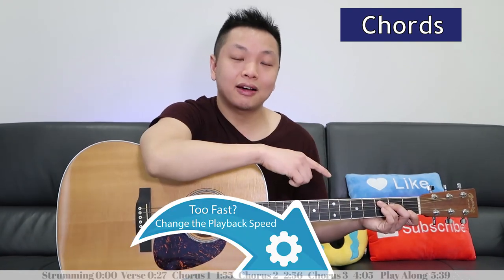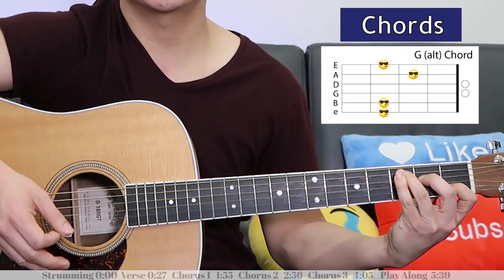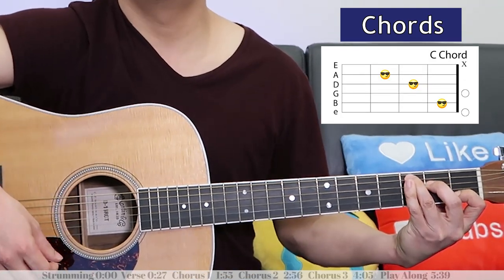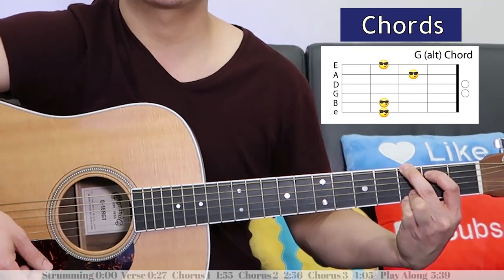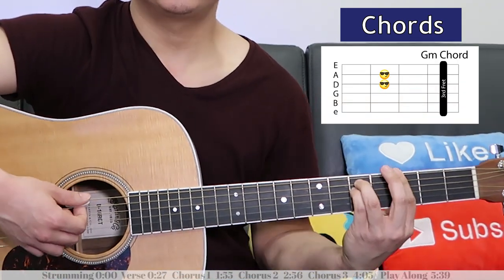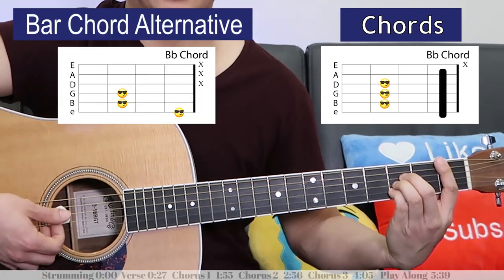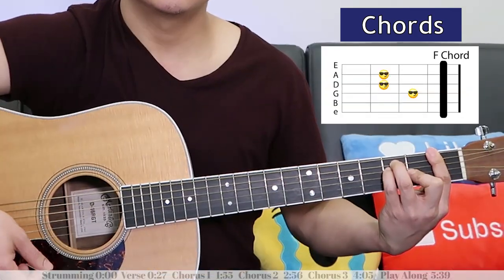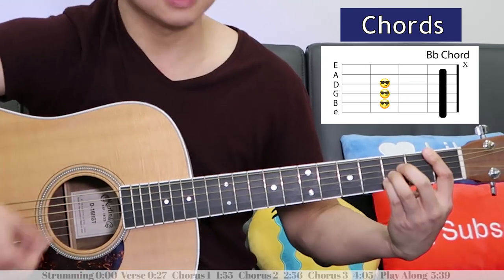"It Must Have Been Love" Guitar Tutorial - Roxette | NO CAPO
Welcome to our "It Must Have Been Love" by Roxette Guitar Tutorial! This version doesn't need a capo!

View my Chords Video Library here!

Learn to build a DIY Capo with a pen and rubber bands here!

Learn to play Barre Chords more easily here!

JTTechie's Gear Recommendations:

Best Value Capo
Guitar Stand
Starter Guitar Picks
My Camera for YouTube
My Microphone
My Recording Light
My Main Guitar